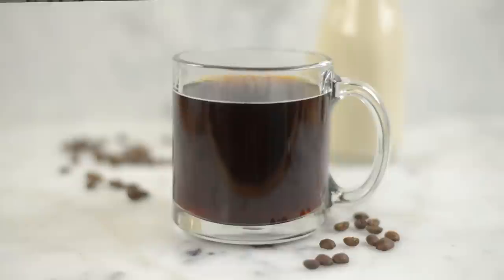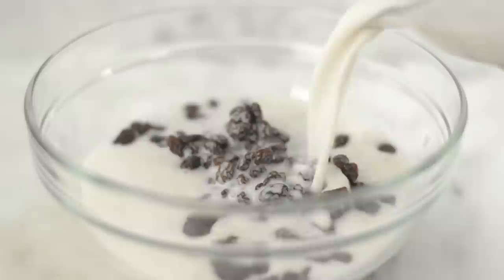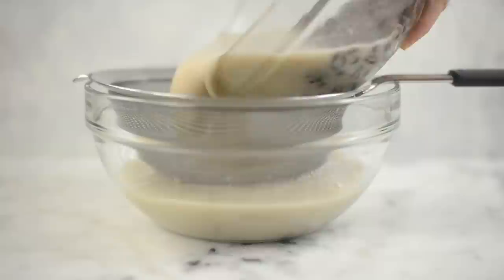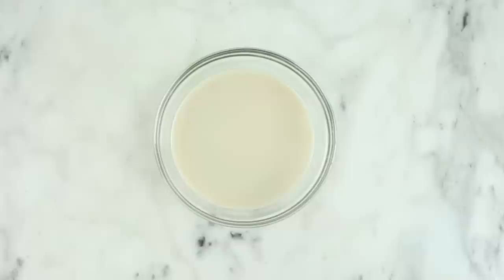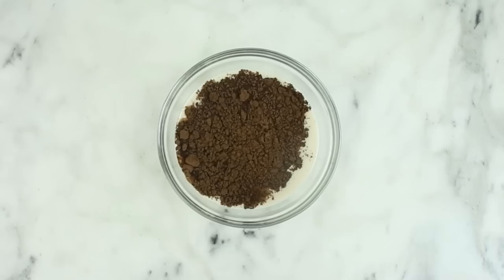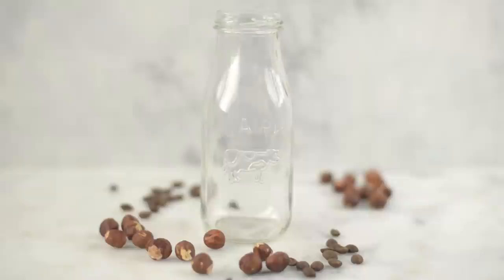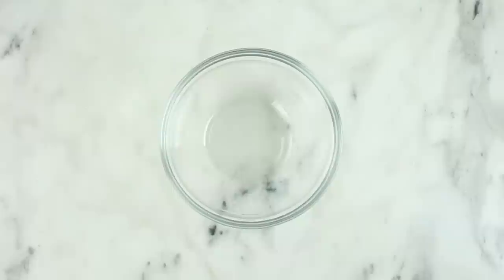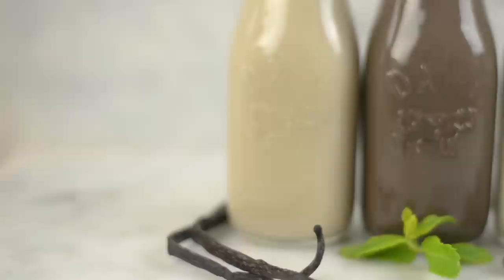How to Make Coffee Creamer + 5 Easy Flavors | A Sweet Pea Chef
Enjoy a cup of your favorite flavored coffee guilt-free! Making homemade coffee creamers is easier than you think. Let me show you how to make coffee creamer plus I'll share my  top 5 Healthy Flavored Coffee Creamers!

RECIPES

For the Homemade Condensed Milk:

2 cups milk of choice (I prefer whole milk or coconut milk)
1 cup raisins

For the Homemade Coffee Creamer:

1 1/2 cups condensed milk (see recipe above)
1 cup milk of choice
1 tbsp pure maple syrup
1 tsp arrowroot starch
1 tbsp pure vanilla extract

For French Vanilla Creamer:

1 tbsp pure vanilla extract

For Peppermint Mocha Creamer:

1 1/2 tbsp unsweetened dark cocoa powder
1/8 tsp espresso powder
1 tsp peppermint extract

For Hazelnut Creamer:

2 tsp hazelnut extract (can also use almond extract)

For Chocolate Creamer:

2 tsp unsweetened dark cocoa powder
1/2 tsp pure vanilla extract

For Cinnamon Creamer:

1 tsp pure vanilla extract
1 tsp ground cinnamon (or 1/2 tsp cinnamon extract)

For the Homemade Coffee Creamer recipe mentioned in this video, go

Get all 4 recipes plus tips for how to make coffee creamer healthy